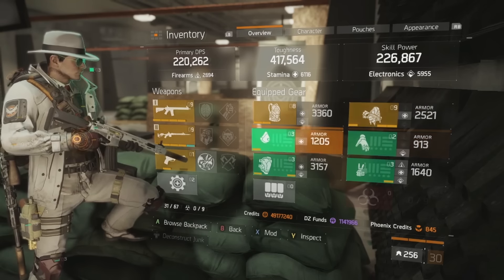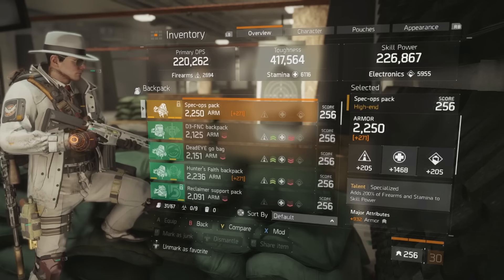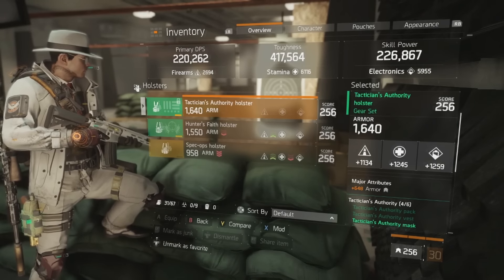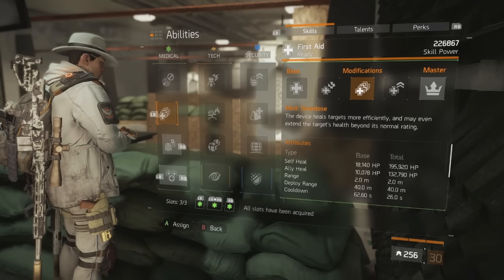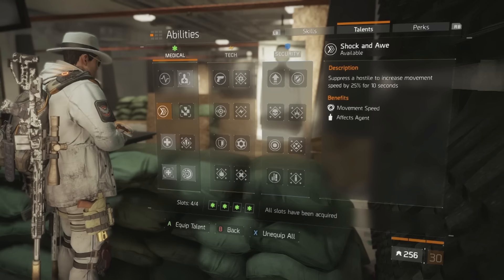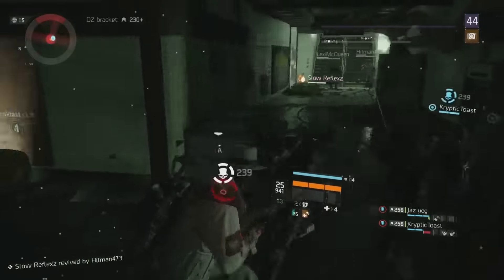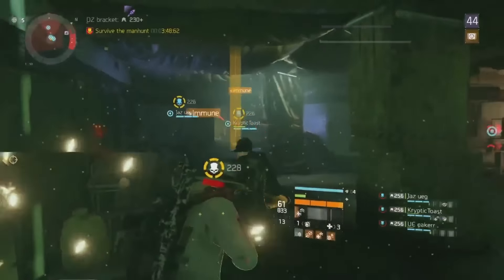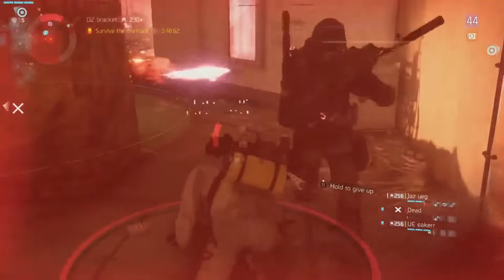Tactician HEALER - Constant Burst Healing - The Division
Outro Song Courtesy of MottiveMB